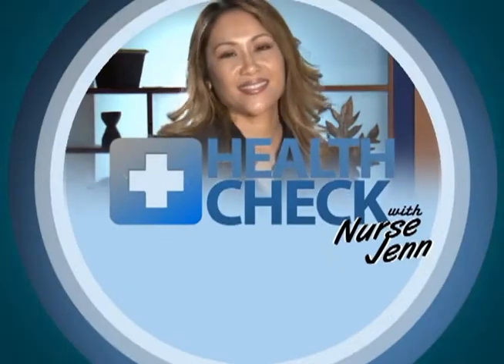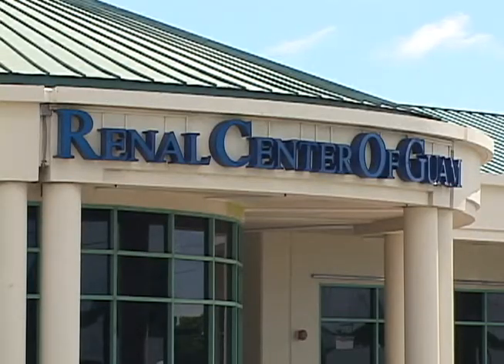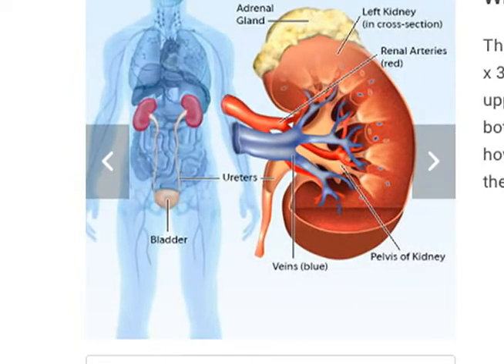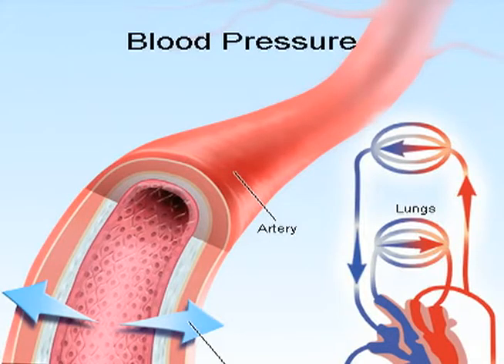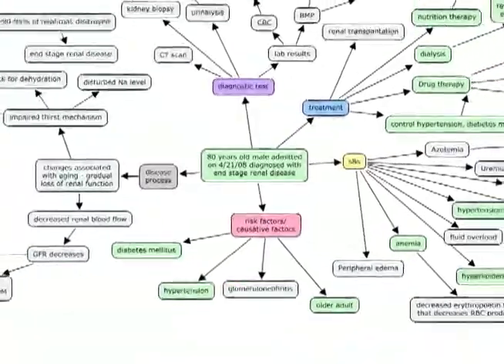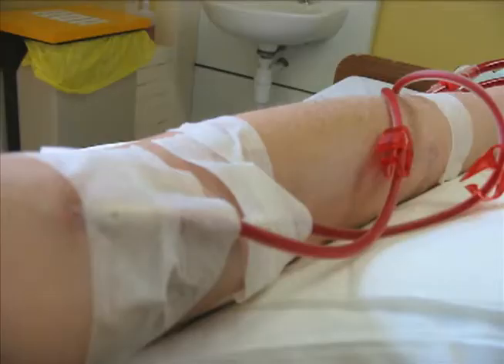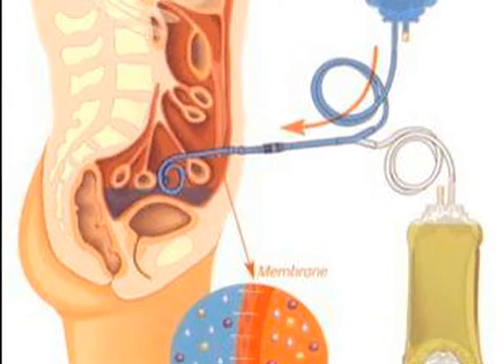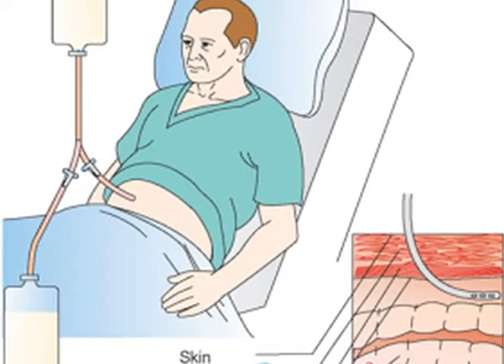Nurse Jenn: understanding dialysis treatment options